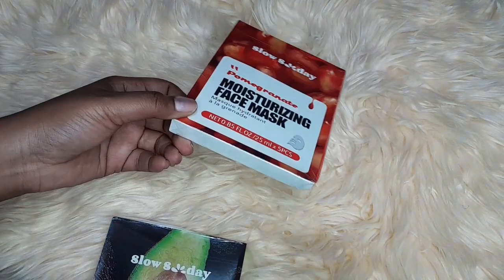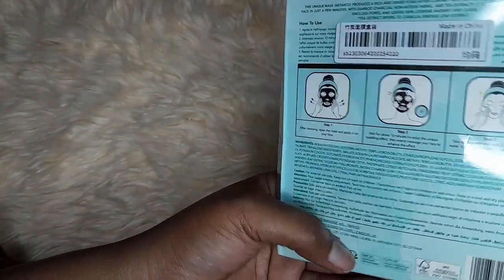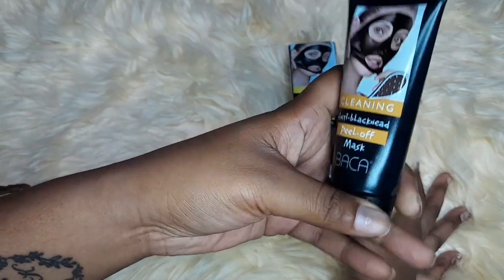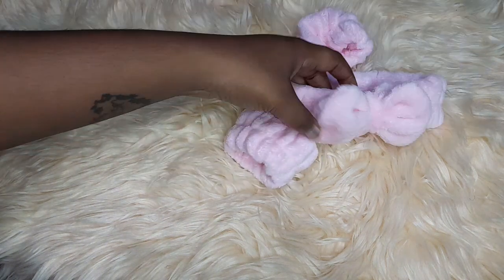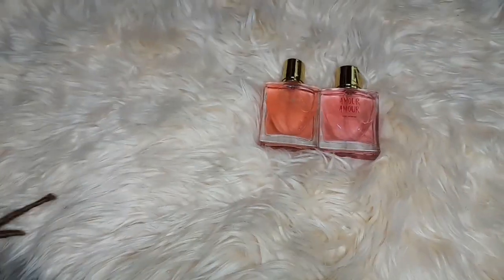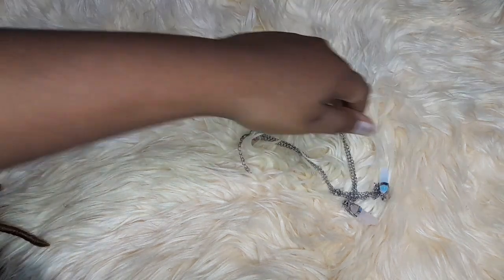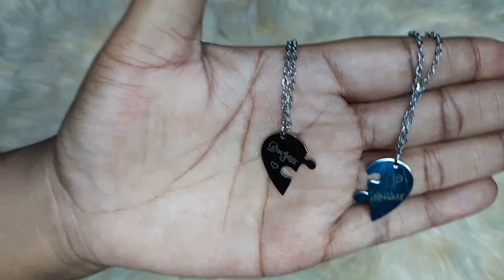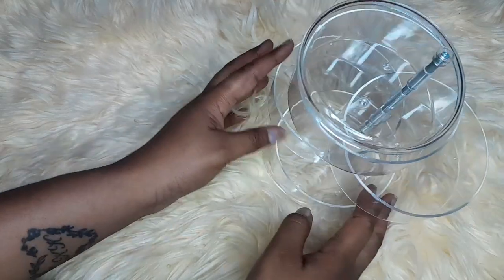My Galaxorian Shein Haul For Facial Beauty Supplies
┏ •❅•°•❈Galaxoria •°•❅• ┓
 ꜱᴜʙꜱᴄʀɪʙᴇ ꜰᴏʀ ᴍᴏʀᴇ ʀᴏᴀᴅ ᴛᴏ 5ᴋ
  ʙᴇᴄᴏᴍᴇ ᴀ ɢᴀʟᴀxᴏʀɪᴀɴ ᴍᴇᴍʙᴇʀ
    ᴛʜᴀɴᴋ ʏᴏᴜ ꜰᴏʀ ꜱᴜʙꜱᴄʀɪʙɪɴɢ

┗ •❅•°•❈Galaxoria•°•❅• ┛

╰─✧Galaxoria Plays:@Galaxoria Plays